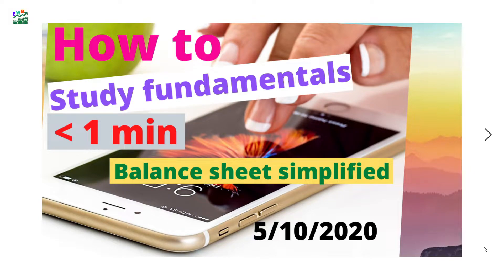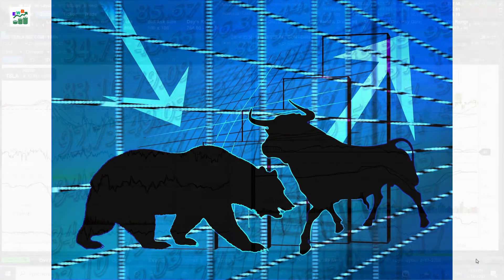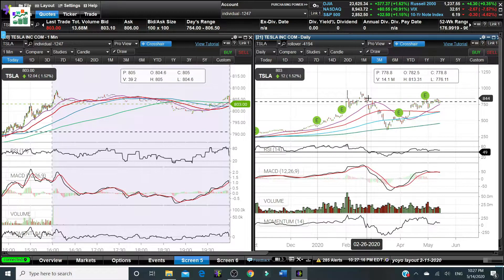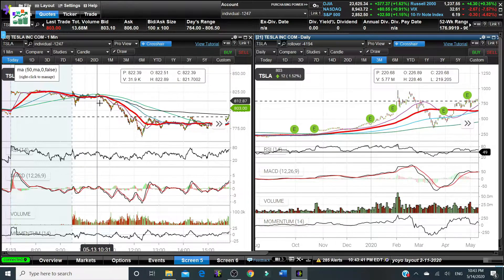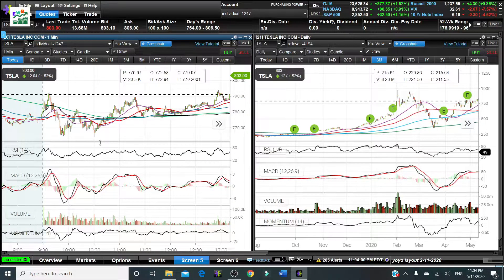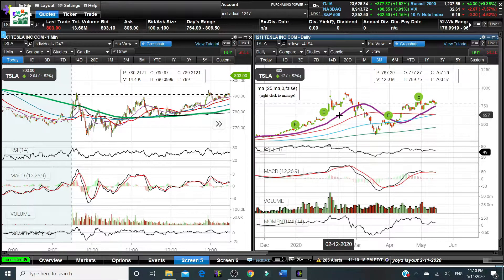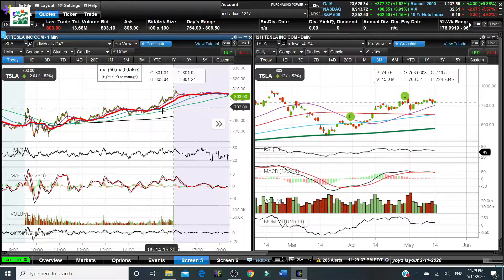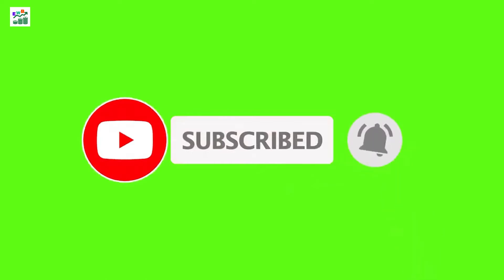How to study stock chart less than a minute? Part I, Moving averages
Time stamps:
1:32 moving average
3:35 how to calculate moving average
3:49 moving average for up trend & down trend
4:43 death cross & golden cross
7:06 differences between SMA & EMA
7:58 VWAP
8:36 How VWAP indicates up trend or down trend
8:52 trading efficiency by VWAP

Whether you are stock investor or trader, reading a stock chart is critical to decide the entry and the exiting point, after you studying the stock fundamentals.  In this video, moving averages, SMA, EMA and VWAP are discussed in detail.  This video is designed for beginners or intermediate stock investors and traders.  This is the part I of the series of how to study stock chart in less than a minute.

My own stimulus plan for those in need during 2020 pandemic:
To win one of the two $10 Amazon gift cards at the end of each month, email me your screen shots of "like, comment, subscribe and hit the notification bell" to my videos and channel.